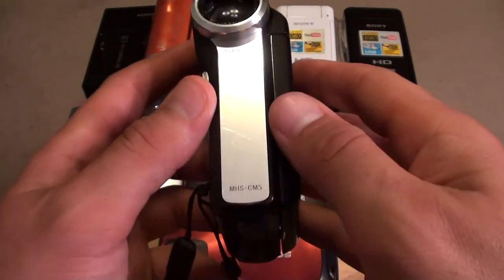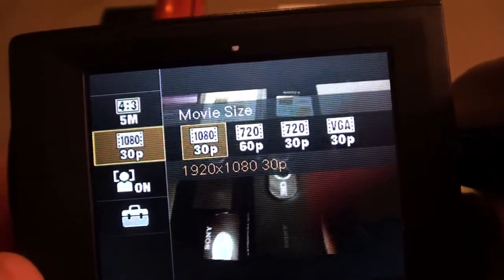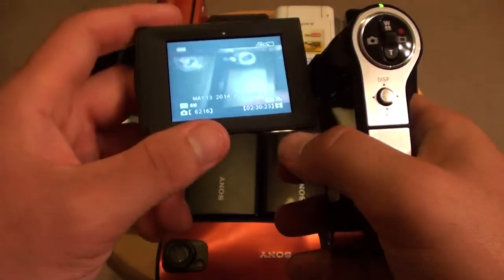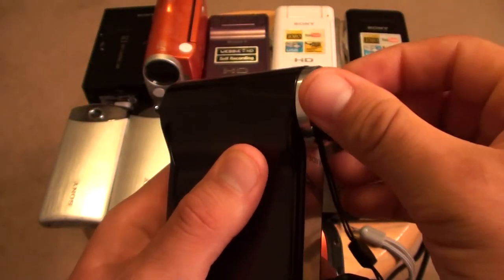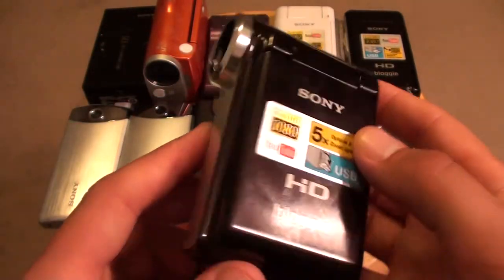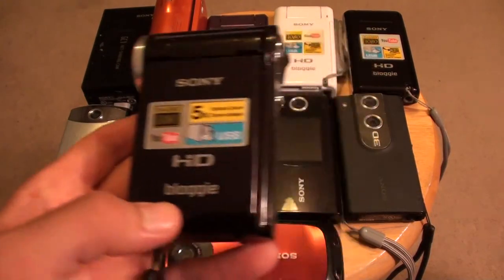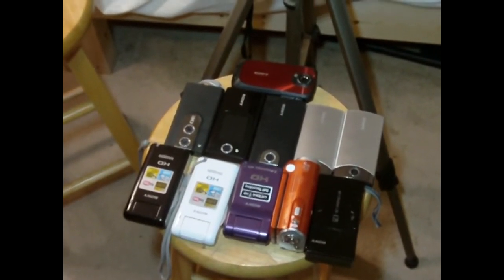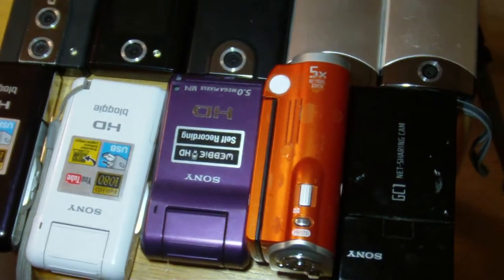2010 Sony Bloggie MHS CM5 Review And Test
This is my review of the Sony Bloggie MHS CM5